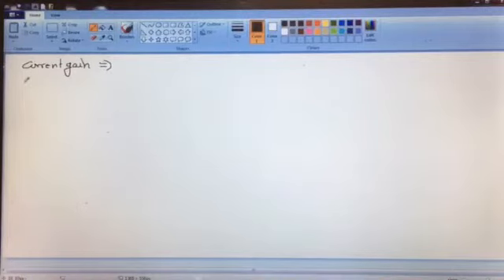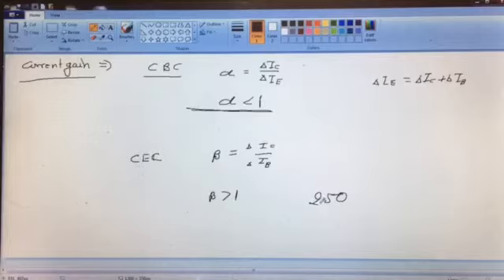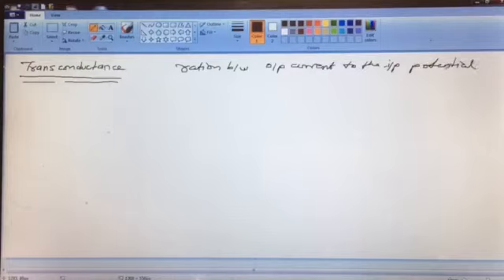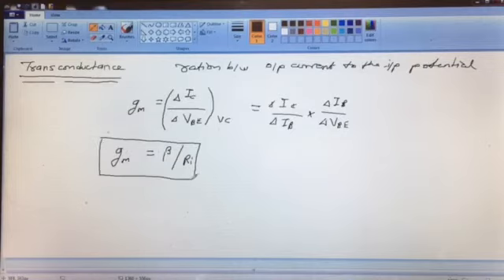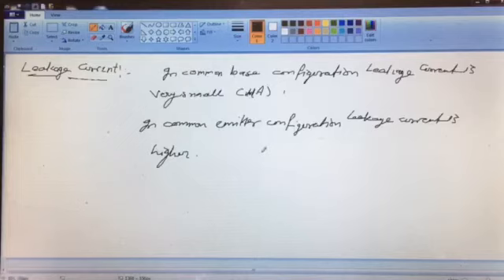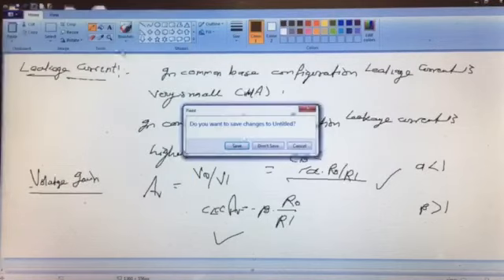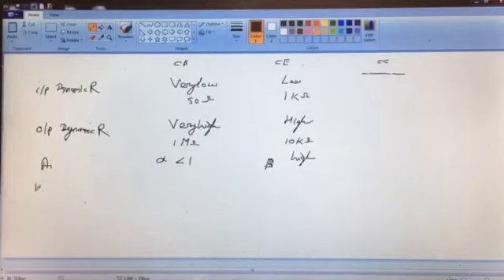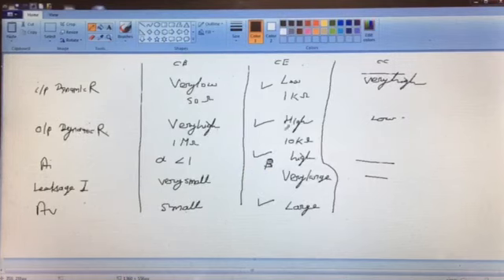8 / Compression b/w CBC and CEC -2 By - Piyush Singh